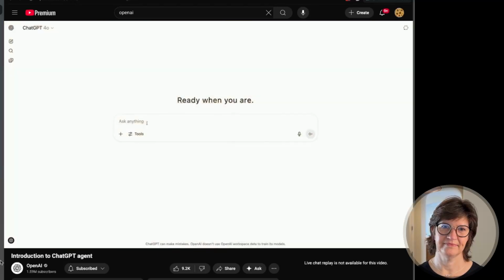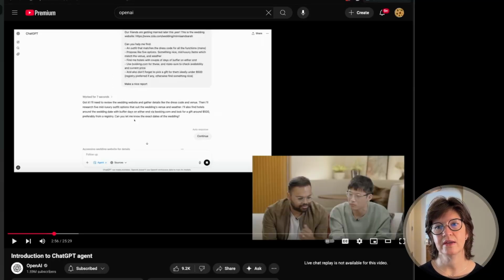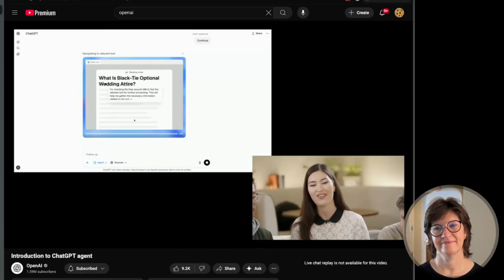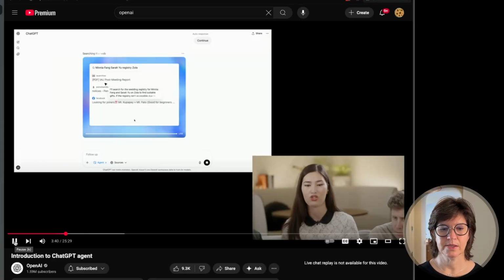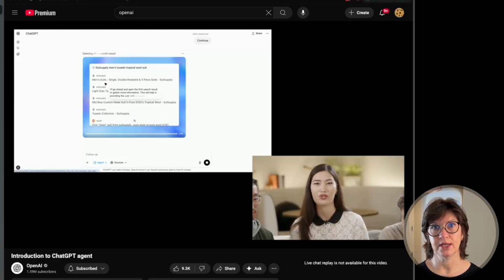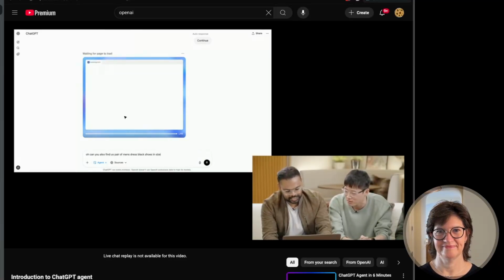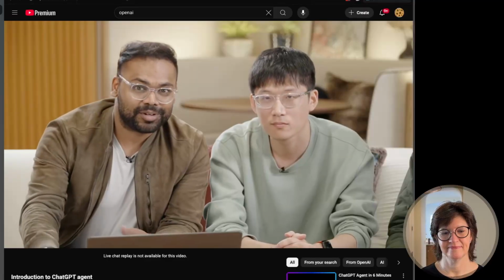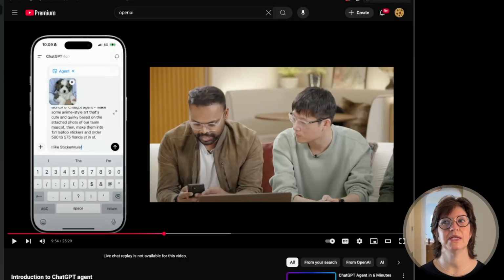ChatGPT Agent Is Here — What You Need to Know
ChatGPT just dropped its biggest update yet — Agents are here, and they’re way more than just smarter chatbots. In this quick video, I’ll explain what agents are, what connectors do (hint: think Gmail, Calendar, Drive), and what Sam Altman revealed during the livestream.

⚠️ Plus: a quick heads-up about prompt injection risks and why you shouldn’t give agents your credit card just yet.

✅ Available on ChatGPT Plus & Pro
✅ Features: code interpreter, visual browser, text browser
✅ First-party connectors: Gmail, Google Drive, Calendar, Sheets